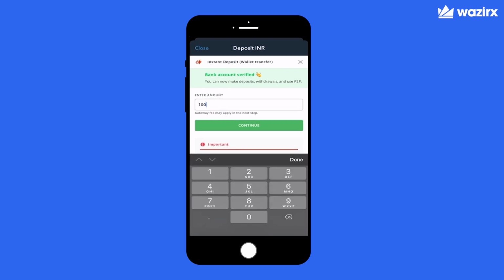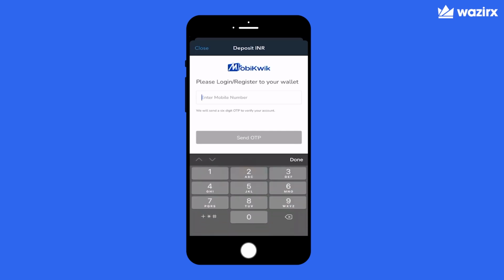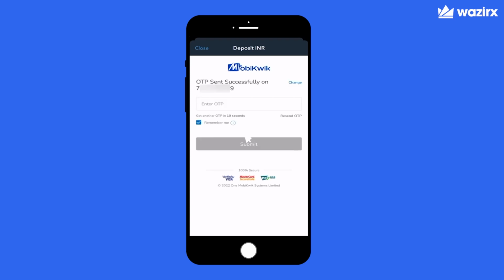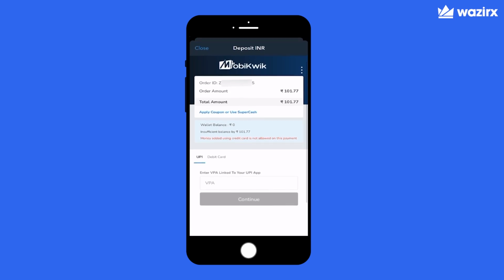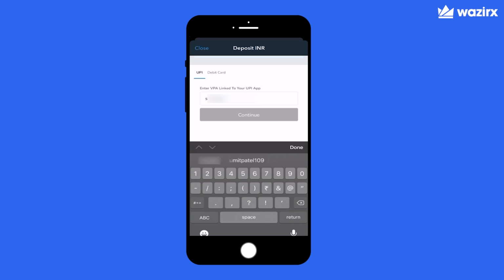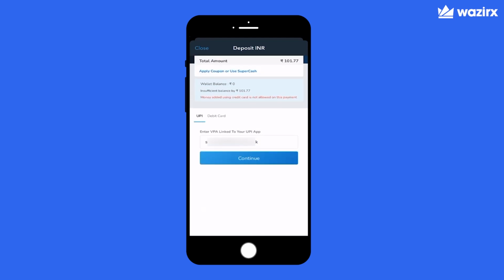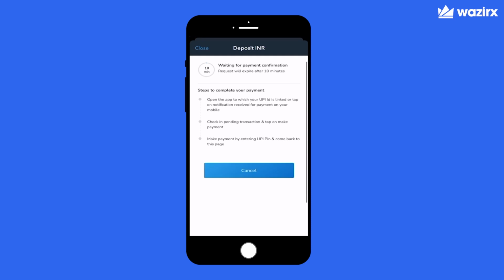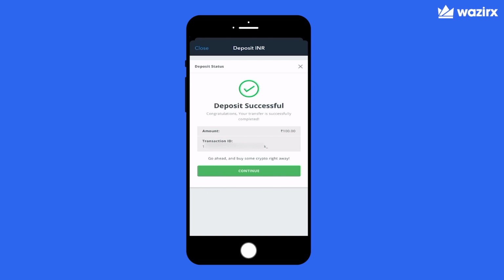How to deposit INR into your WazirX wallet through Mobikwik?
In this video, you will learn how to deposit INR into your WazirX wallet through Mobikwik

इस वीडियो में, आप सीखेंगे कि Mobikwik . के माध्यम से अपने WazirXवॉलेट में INR कैसे जमा करें

Cryptocurrency is unregulated digital currency, not a legal tender and subject to market risks. The information provided in this section doesn't represent any investment advice or WazirX's official position.